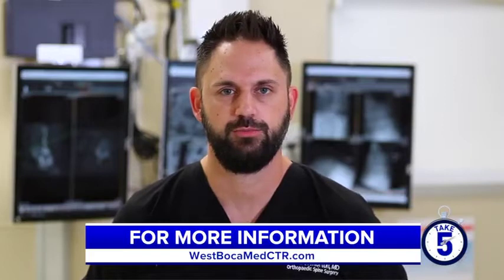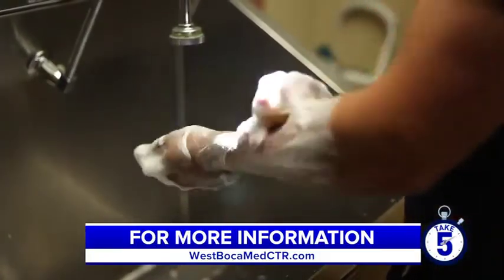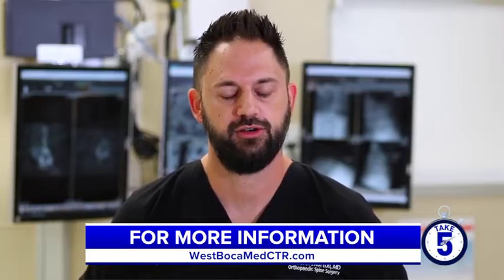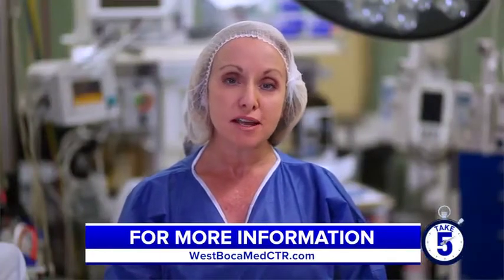Dr. Norton's interview video with WPTV